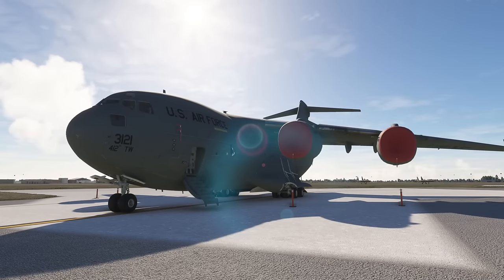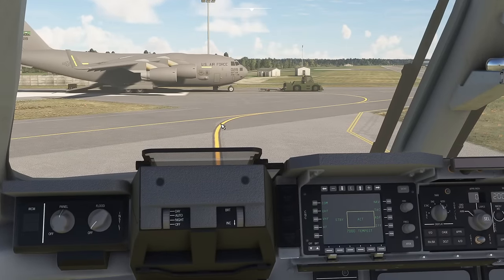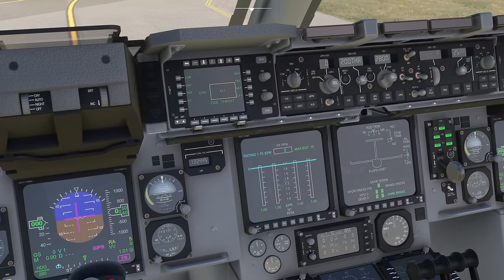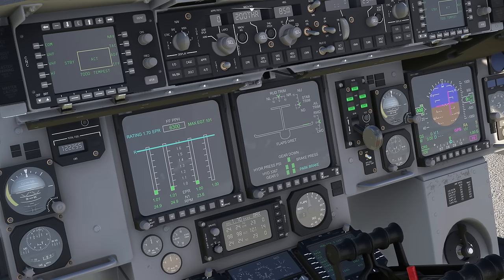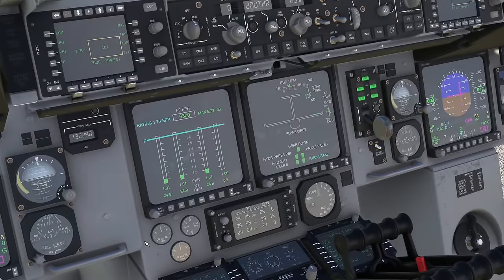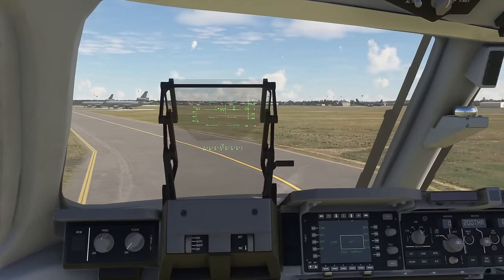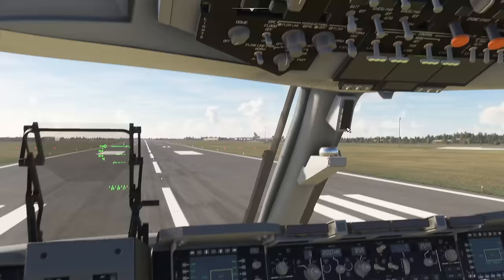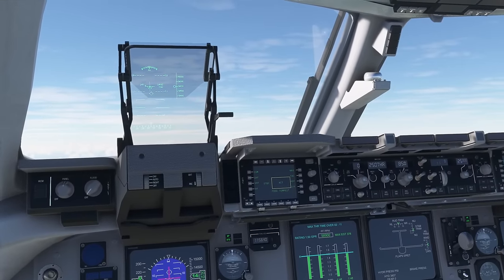First look at the FREE Delta Simulations Boeing C-17 Globemaster in Microsoft Flight Simulator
Today we take a first look at the quite wonderful Boeing C-17 Globemaster developed by Delta Simulations - a community project, available to download for free from FlightSim.To. You can find links below for both the aircraft, and the startup-procedure(s) I have begun writing.

Computer Specification:

- CPU : Intel Core i7 @ 3.60 Ghz (Skylake)
- GPU : NVIDIA GeForce RTX 3080
- RAM : 16Gb
- HDD : 1863 Gb NVME
- NET : 500 megabit fibre